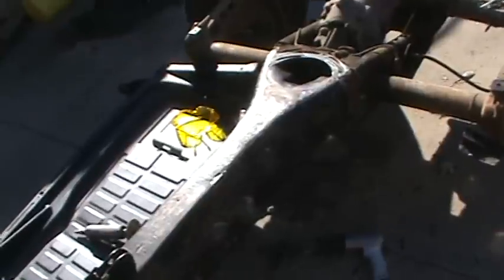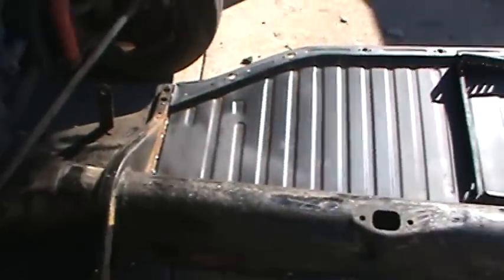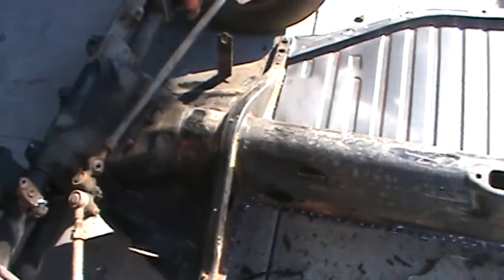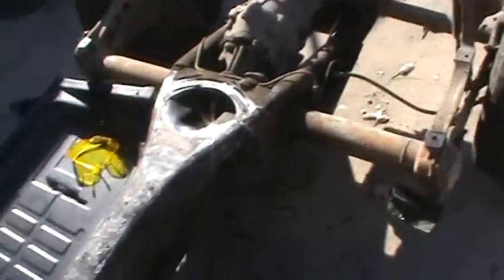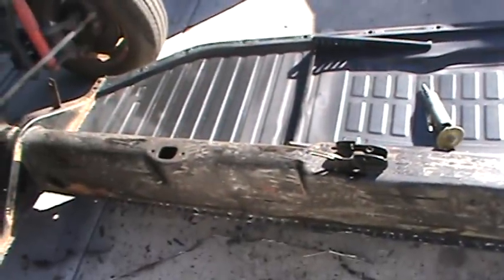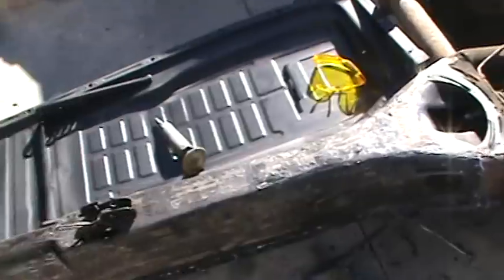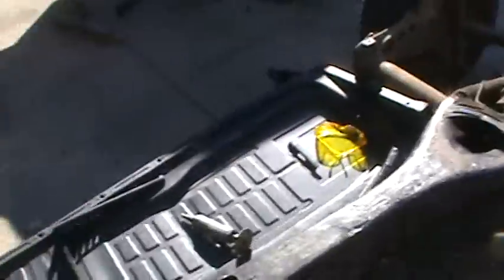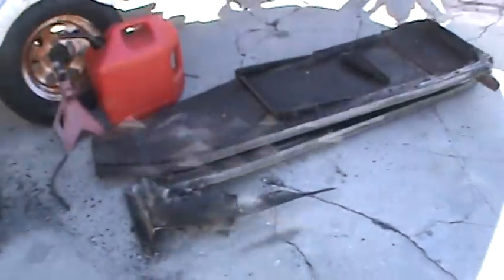VW FLOOR PANS PART 1